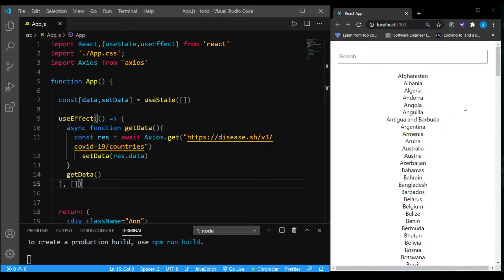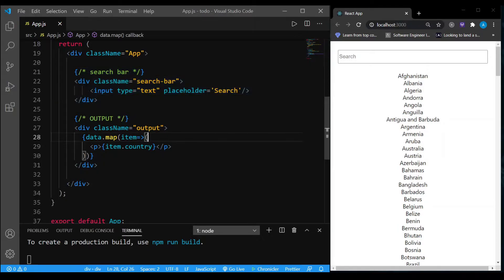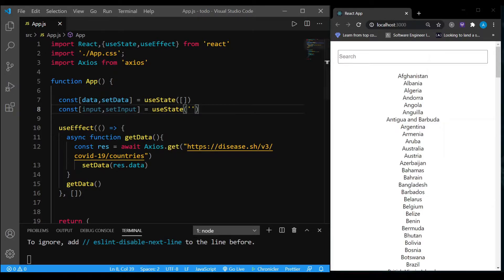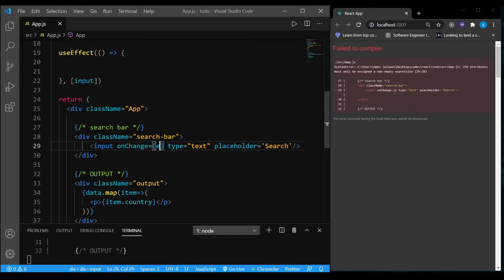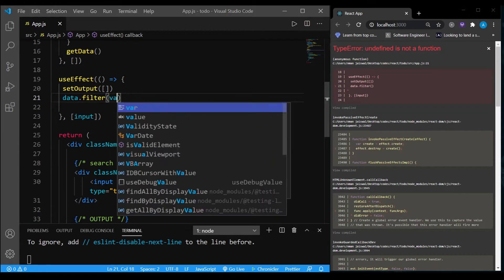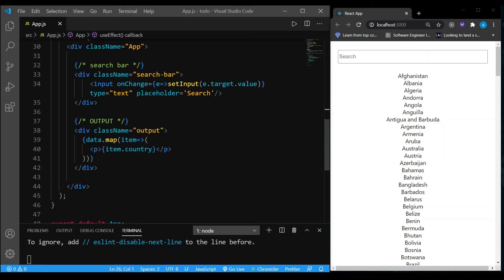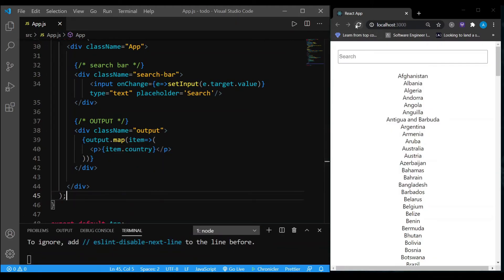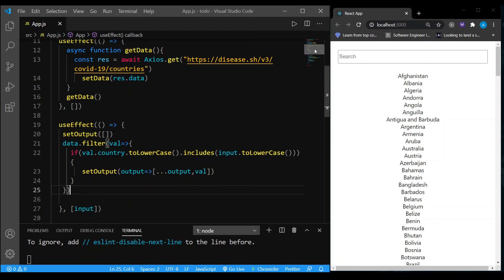Build a Search Filter in React JS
In this video I build a search filter in React to filter data from an API.